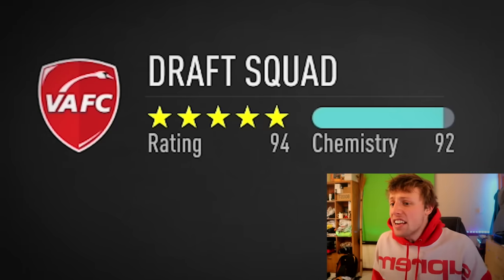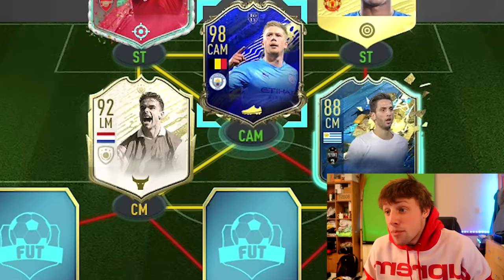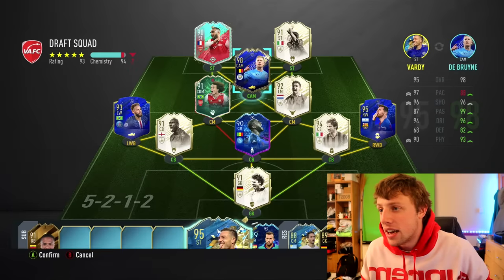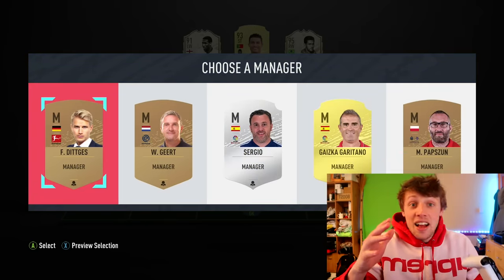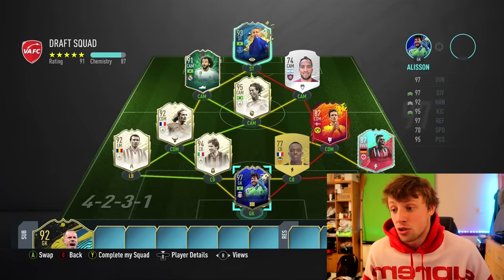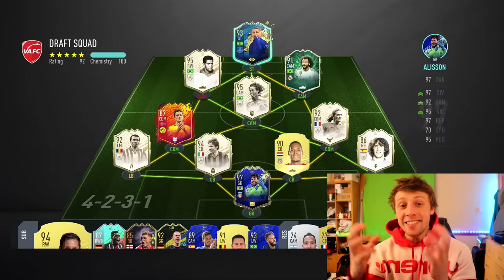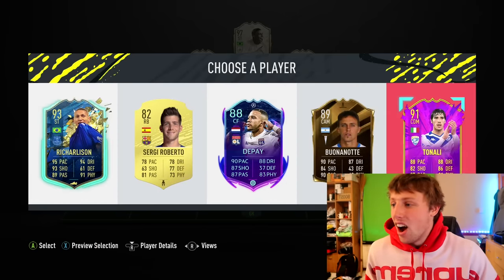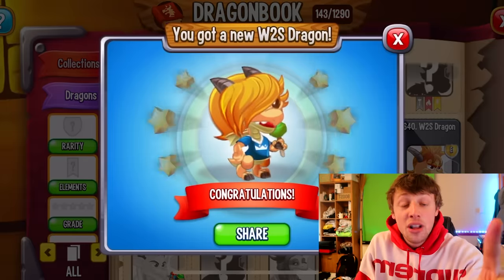99 RATED TOTS DE BRUYNE IN 194 RATED FUT DRAFT CHALLENGE - FIFA 20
W2S TOTS TEAM OF THE SEASON 194 FUT DRAFT

Song 7: Loop Genius - Do it again